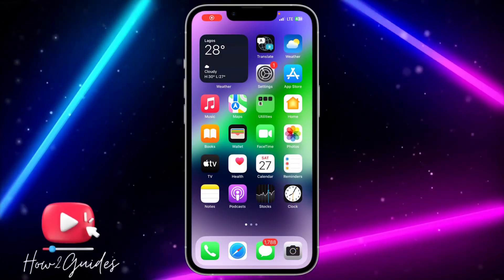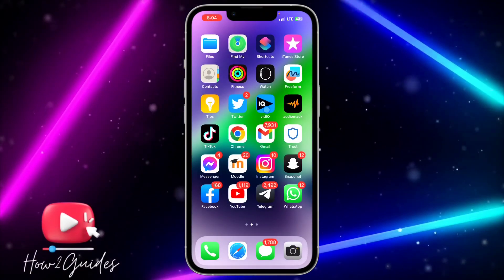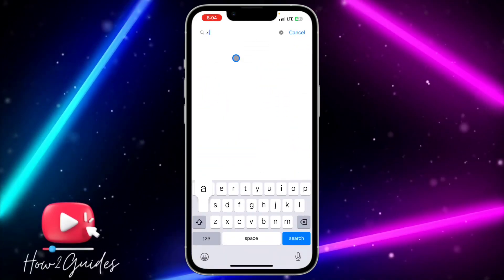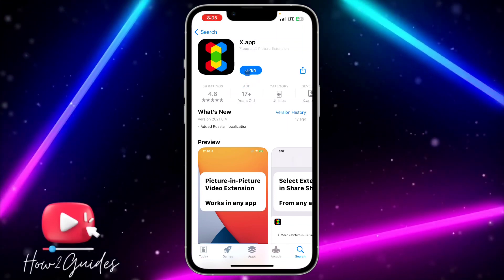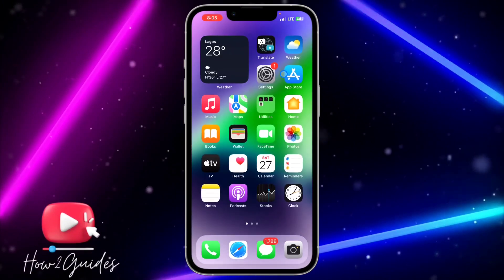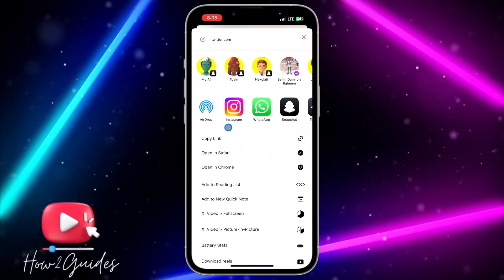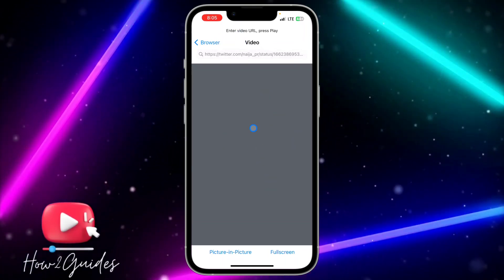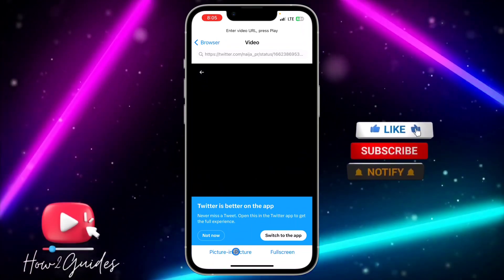How to Play Twitter Videos in Background on iPhone | watch twitter videos while using other apps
Do you find it frustrating that you can't continue watching Twitter videos while using other apps on your iPhone? Well, fret no more! In this tutorial, we'll show you a simple method to play Twitter videos in the background, allowing you to enjoy your favorite content while checking emails, browsing the web, or using any other app